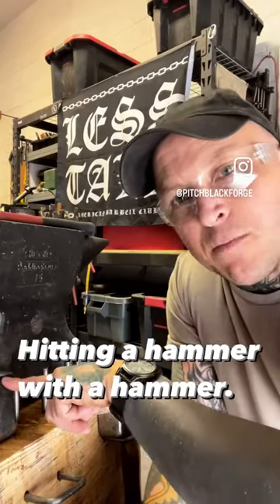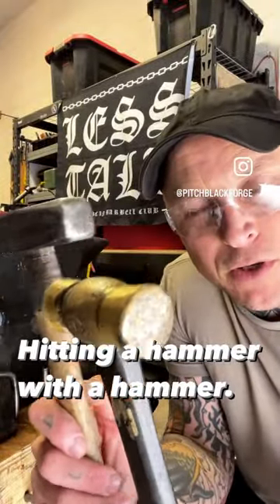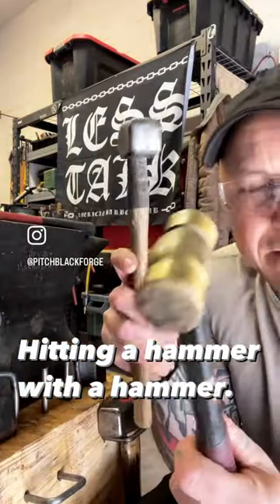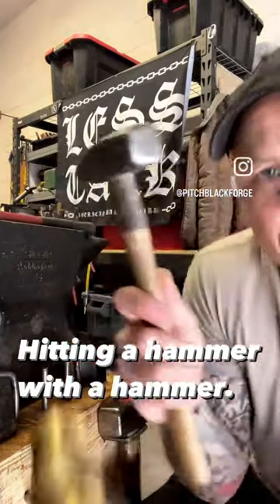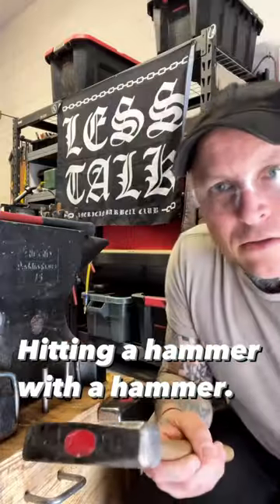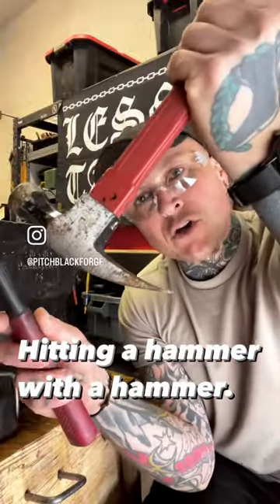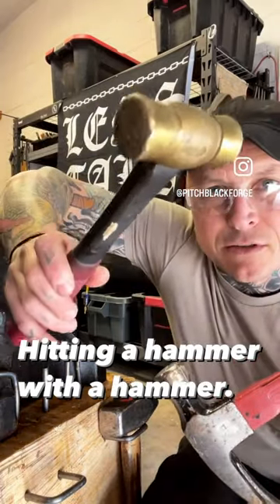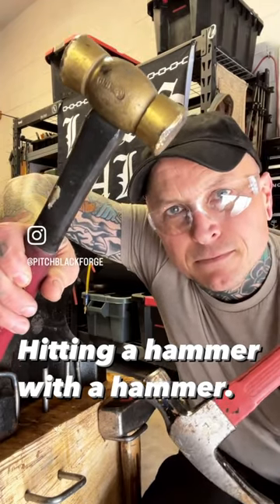Hitting a hammer with a hammer.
Have at it, internet.